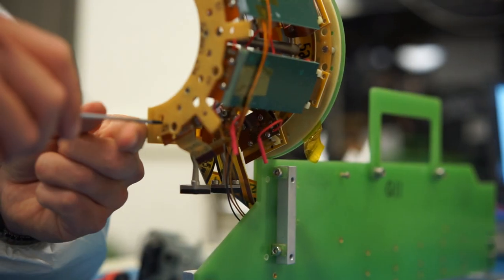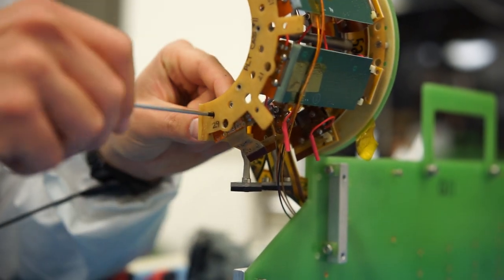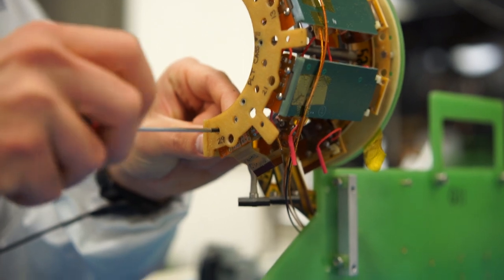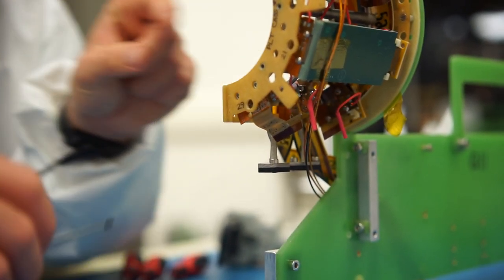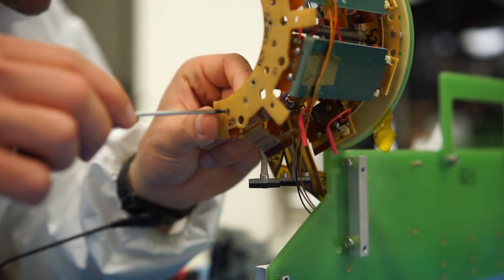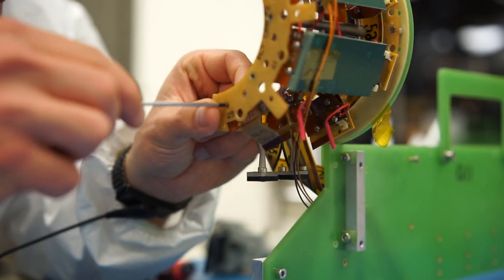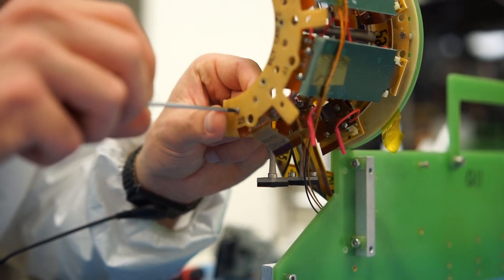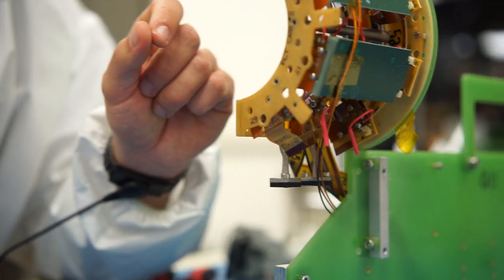Pixel Luminosity Telescope Q11 H29 R0 replacement